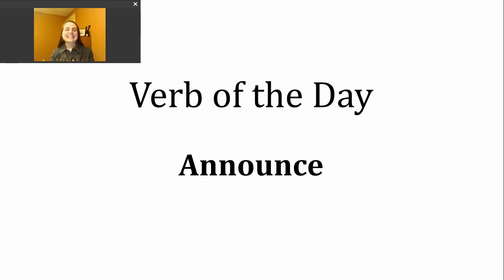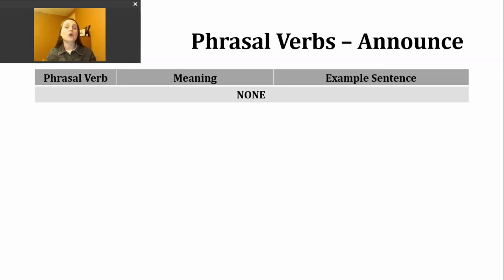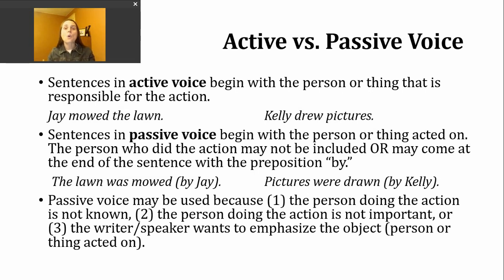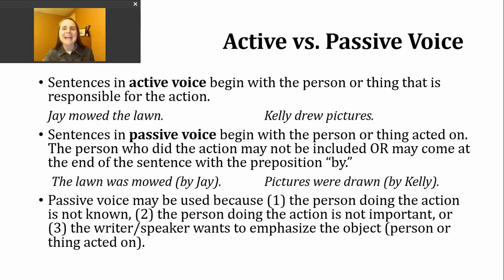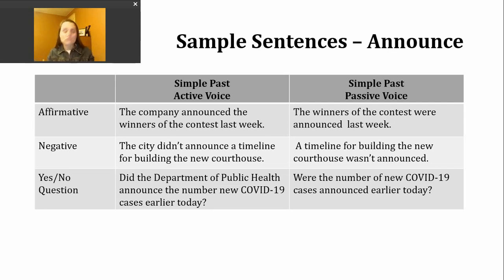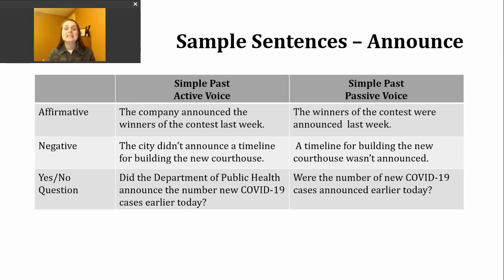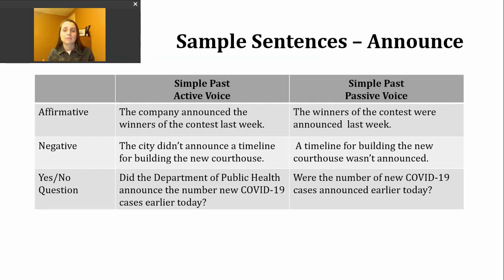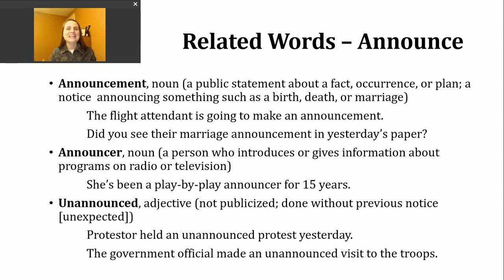Verb of the Day - Announce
This video discusses (1) some of the meanings for the word ANNOUNCE; (2) how to form affirmative statements, negative statements, and yes/no questions in the active and passive simple past; and (3) related words.